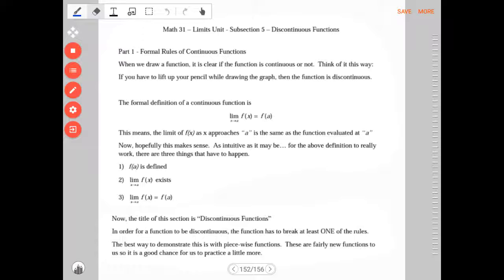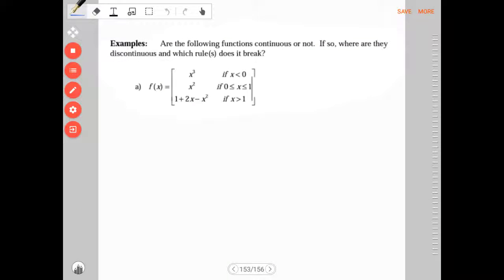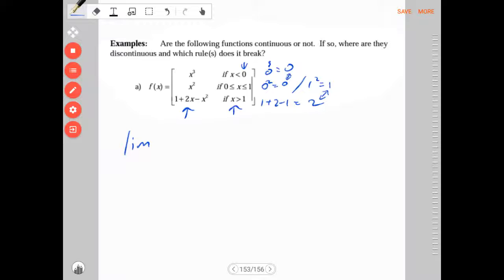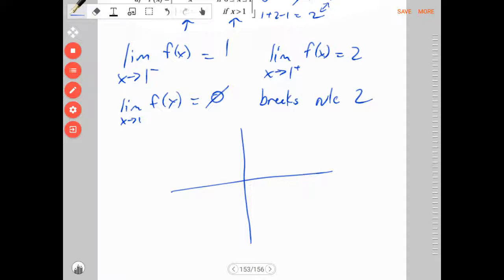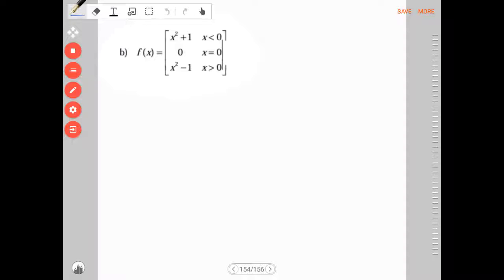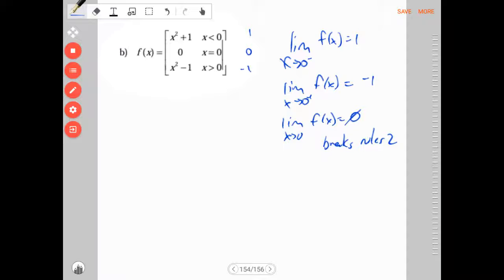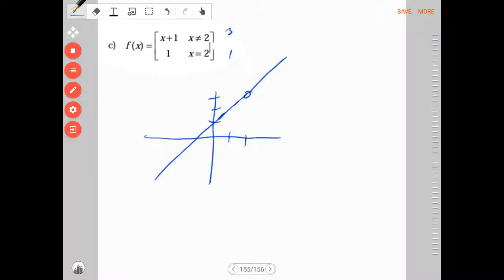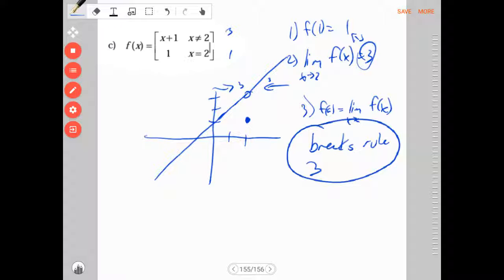5.0v - Discontinuous Functions - Part 1